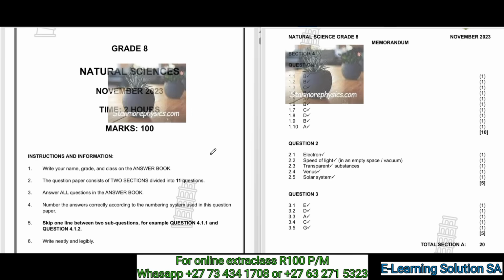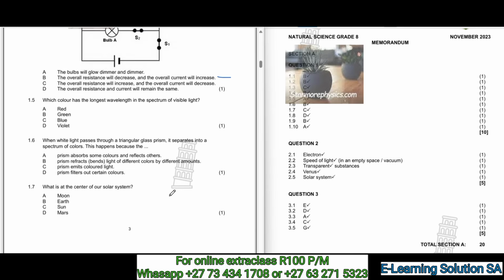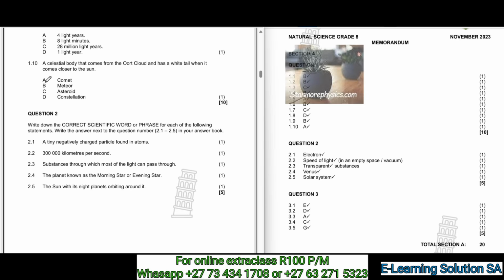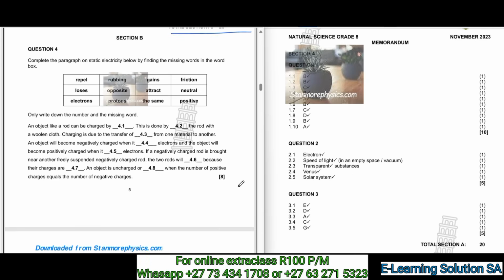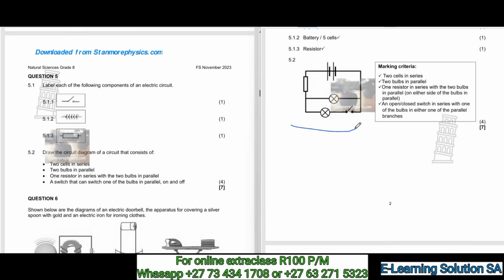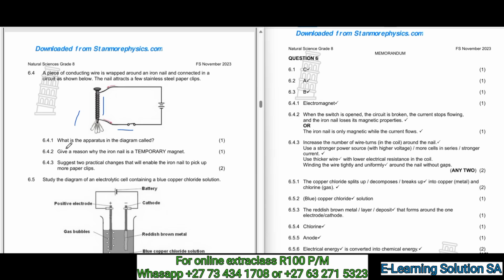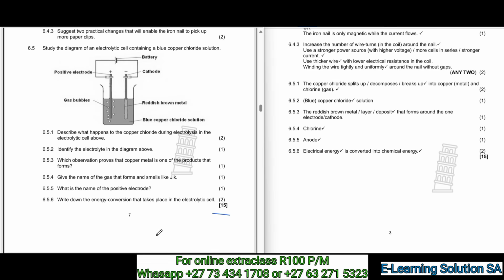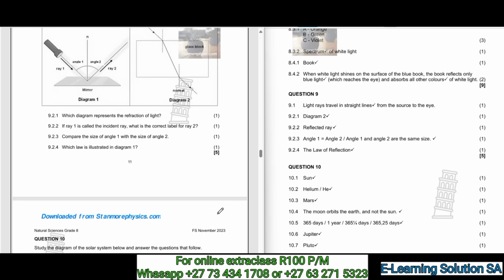Grade 8 Natural Sciences Term 4 | Final Exam Part 1 of 2025